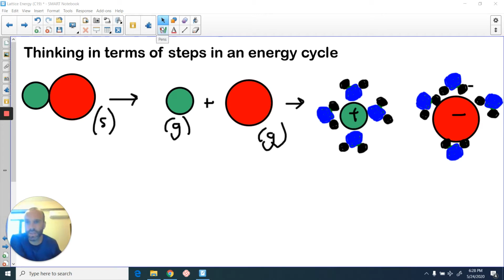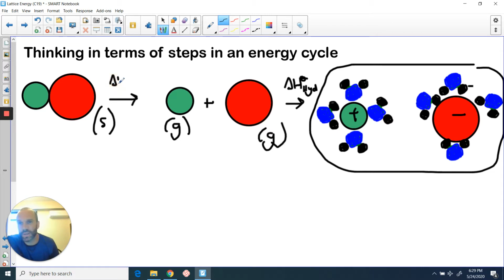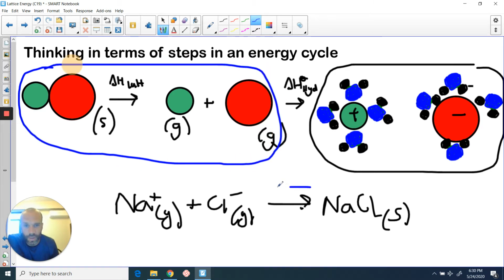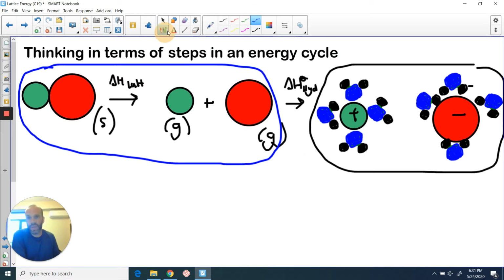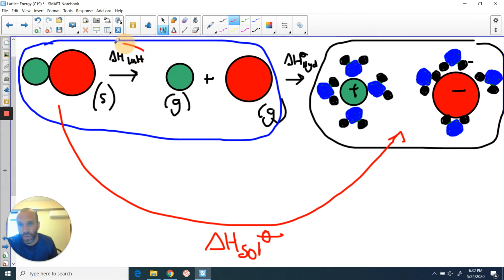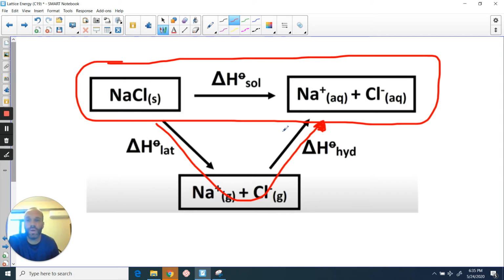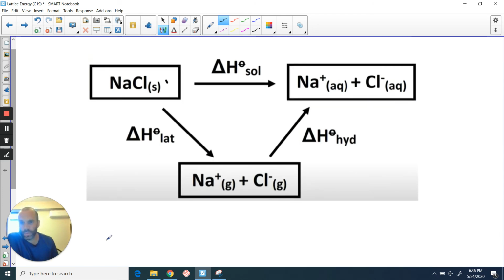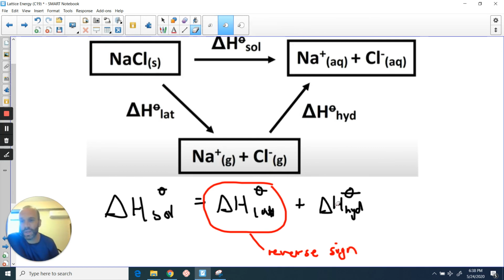Lattice Energy 10 - Calculating Enthalpy of Solution using Hess' law principles